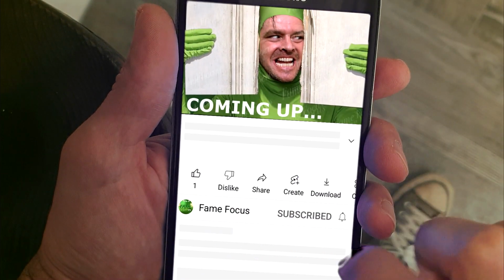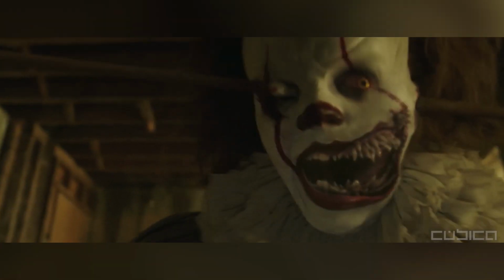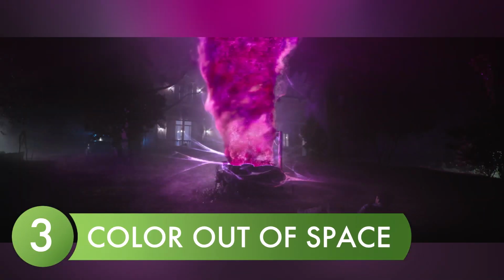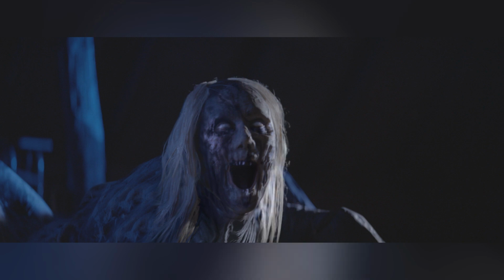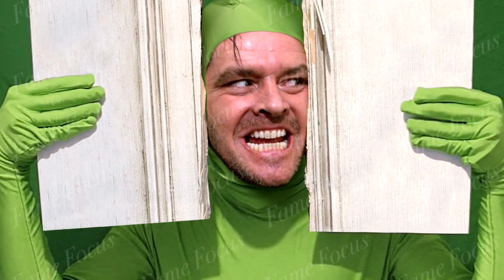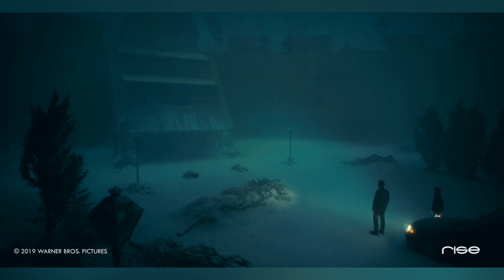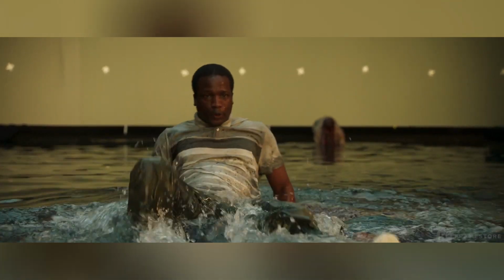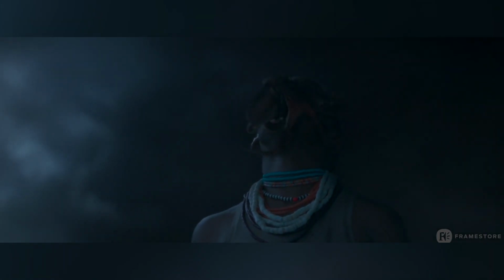Hollywood VFX That Made These Horror Movies Scary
Back in the day, the only way to get something to look real in a movie was to shoot it practically, meaning that some of those dangerous looking scenes in old horror movies, were actually quite dangerous. But nowadays, with VFX, things have become a lot safer and we can do a lot more. We have more control over an effect's choreography, better storytelling, and the end result in general is more detailed, complex, and effective.

The increased directability of visual effects allowed the IT filmmakers to control the precise path and positioning of Pennywise's red balloon... to control the path and speed of liquids, digitally remove dollys, and set equipment...  and to add more complexity and gore to an already pretty gruesome practical makeup

Shaun of the Dead
Shaun of the dead also used digital effects to enhance and perfect their practical effects, combining the original plates with a retractable pole... a blood element shot on a greenscreen set... and a CG pole element to achieve the final effect. A similar process was followed when the zombie lifts herself off the pole.
Original plates with the retractable pole... a gut element... and a hole element made for a gruesome shot that left us...

Color out of Space.
Color out of Space is the type of horror film that just wouldn't be possible without the use of CGI.
Alien insects had to be both controllable and incredibly detailed. Impossible locations had to be filmed from impossible angles.
Stomach-turning practical puppets had to be made more malevolent and practical make-up and prosthetics had to be enhanced, adjusted, and animated...
And all this is combined with design and color correction to create a psychedelic nightmare that managed to make the color pink, pretty damn scary!

The Conjuring
The Conjuring Filmmakers also used digital effects to give them control of the passage of their effects.
This allowed them to choreograph the path of the sheet to land on Bathsheba and then transport her to the window, control the timing, path, and positioning of the fragments of this smashed chair.
Control the flight path of this pigeon and seamlessly transition to a real puppet.
And produce a smashing glass effect that would have been too dangerous to attempt to achieve practically.

Dr. Sleep.
Dr. Sleep is the sequel to The Shining, but unlike its predecessor who used practical effects, put those pieces of paper away please, Dr. Sleep used digital effects to create tension... add atmosphere... or in this case make it snow.
Visual effects allowed the filmmakers to have precise control over every single scene, from the recreation of Outlook hotel in this establishing shot... the lighting and CG snowfall in this shot... set extensions and additional set dressing with CG elements here... and the digital removal or adjustment of elements here.

If the prequel "The Shining" had used VFX, it probably would have looked something like this.
But they didn't, so put those pieces of paper away and stop messing about.

Digital effects widen the scope of what effects is achievable visually and also improve the directability of those effects, allowing the director to walk the thin line between respecting Stephen King's original work and still maintaining a certain Kubrick character to the aesthetic.

His House
His house used digital effects to produce environments that could not have been done to the same level practically. The level of control and depth of the fog and mist in this shot couldn't have been achieved with a dry ice or a smoke machine.
These bodies emerging from seemingly shallow water would have made for an extremely complex practical effect. And these wet footprints would have been practically impossible.
We're not saying that they didn't use practical effects, they did! and neither are we saying that one is better than the other.
Both practical and digital effects have their strengths and their uses, and when correctly combined they can make you feel, abandonment... anguish, disgust and repulsion
One minute they can have you wondering "What's going to happen next?" and the next they can have you wishing... that you didn't know!